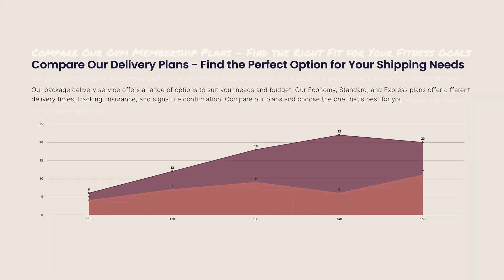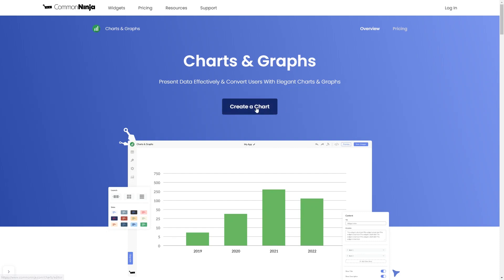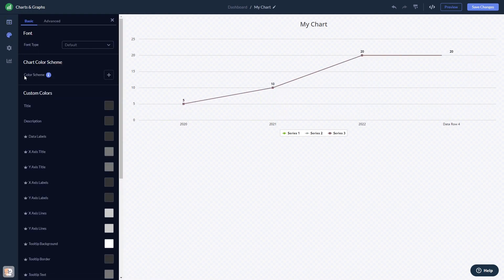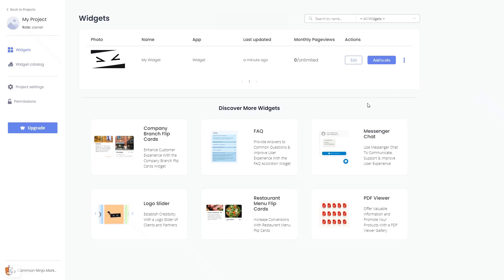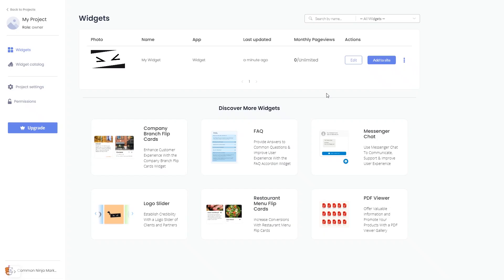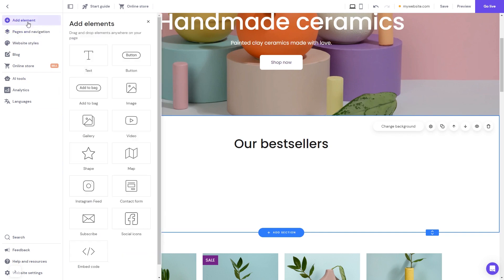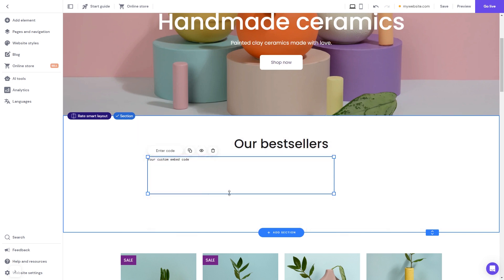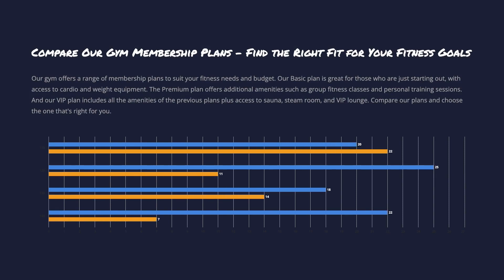How to add Charts & Graphs to Hostinger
Common Ninja’s Charts widget will enable you to add a wide array of beautiful charts to your website. With it, you can deliver data clearly for better decision making, provide a visible depiction of your strategy and make your information stand out!

Video Timeline
00:00 About the Charts & Graphs widget
00:23 Creating Charts & Graphs widget
00:34 Editing the Charts & Graphs widget
01:13 Adding the Charts & Graphs widget to Hostinger

The Charts & Graphs widget for Hostinger has a wide variety of customizable features, including:
- A large selection of chart types
- Multi-source data import
- Endless design options
- Fully customizable